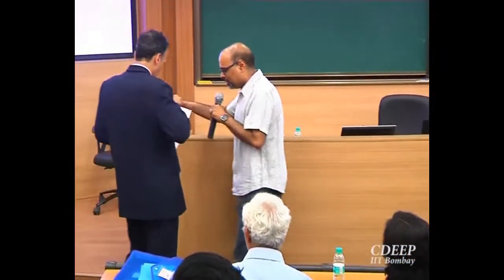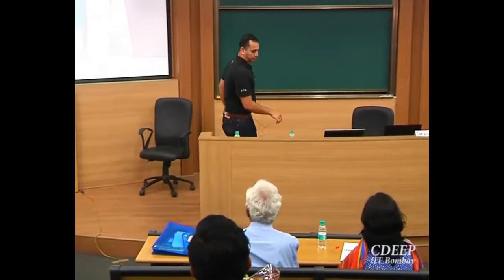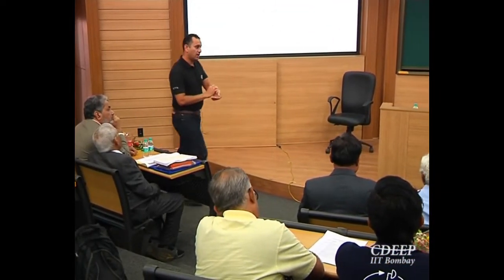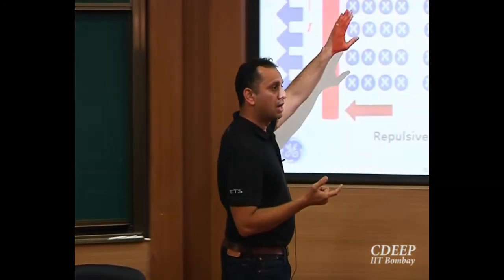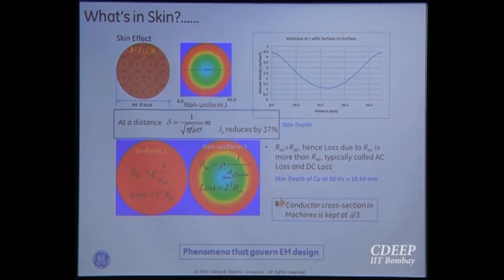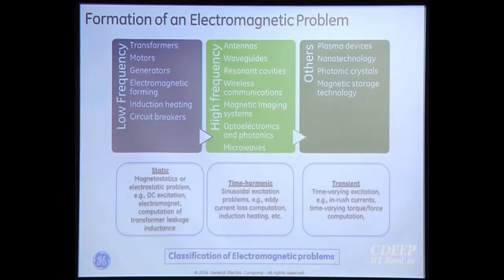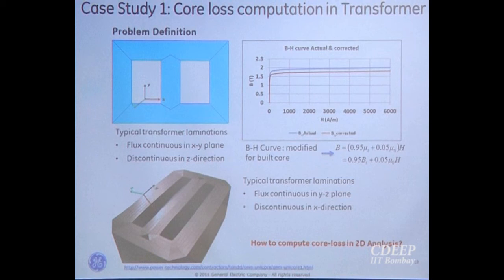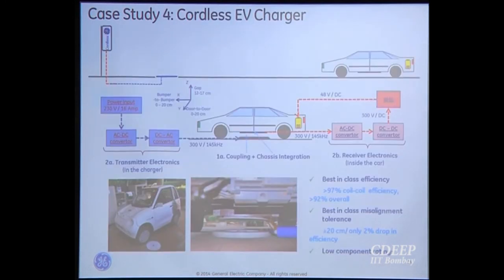Electromagnetics at GE: Research and Product Developement by Dr. Ravindra Bhide